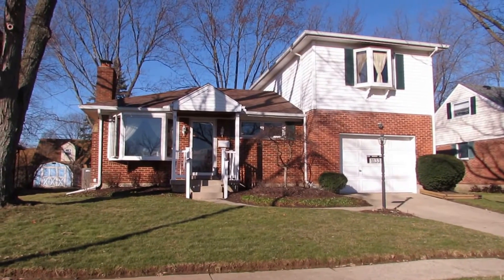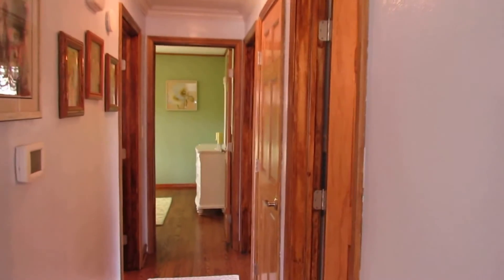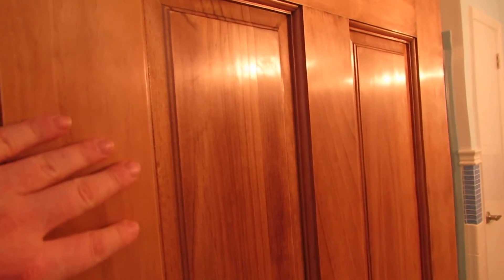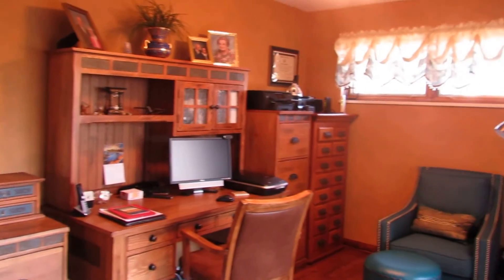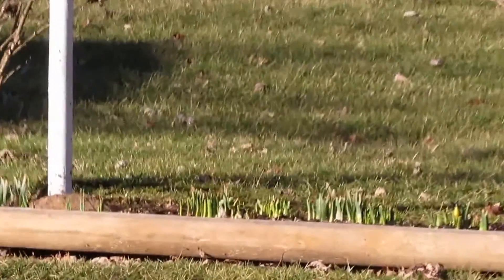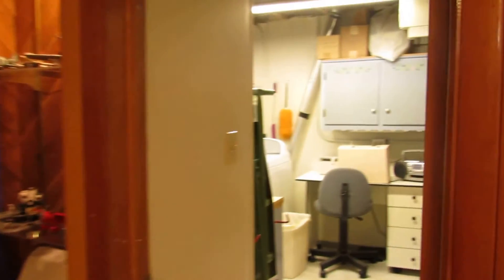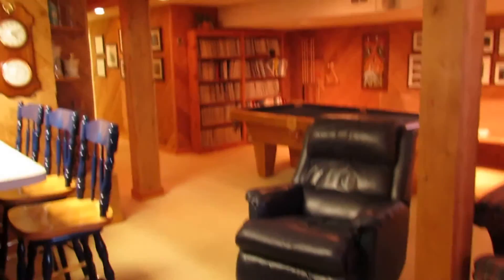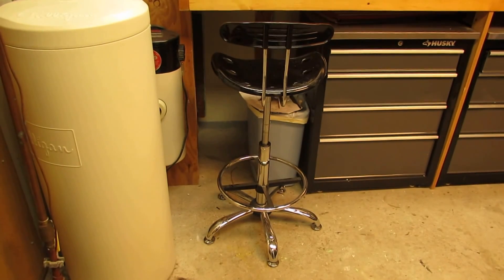SOLD! Spectacular home on Willowdale Ave you'll have to see to believe! Gorgeous updates everywhere!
1133 Willowdale Ave, Kettering, OH 45429 $154,900 This is the one you have been waiting for! A home that has been lovingly updated by a longtime owner & is turn-key ready, waiting for you to call it home. You will be impressed from the moment you pull up to this home and notice the updated 3D roof, covered porch and 2 bay windows. Most of the 1st floor has refinished wood & the LR boasts a wood burning fireplace w/marble surround and wood mantle. The kitchen has all been redone & features oversized 42 inch cabinets w/top of the line appliances that stay. There are 2 bedrooms & the old third bedroom is an office now but could be used as a 4th in a pinch. The 2nd floor is one MASSIVE owner’s suite w/high ceilings, 3 closets, huge bathroom w/skylight, plus a walkout balcony! The basement is finished & boasts an enormous rec room equipped w/a pool table, bar, piano, & wood stove, all of which could stay! Basement has been professionally water proofed! Call for a complete update list.
Kettering High Schools